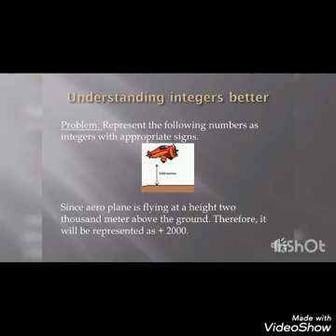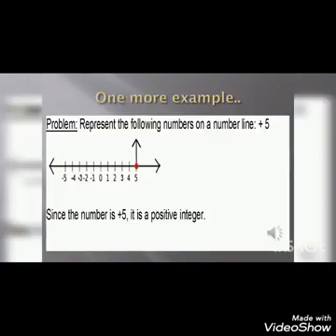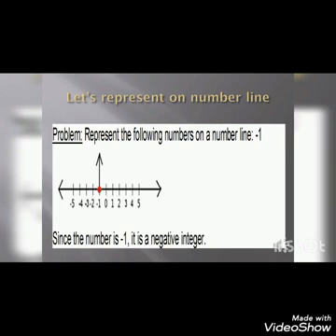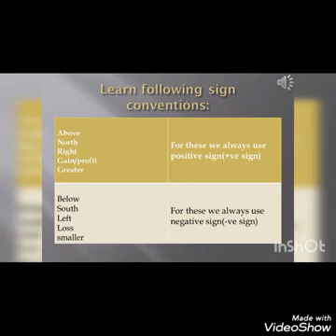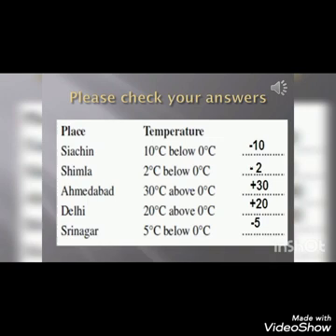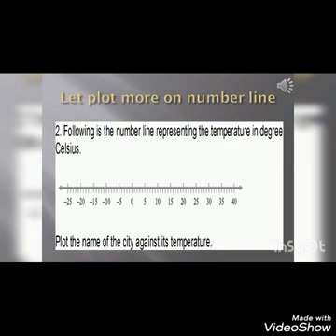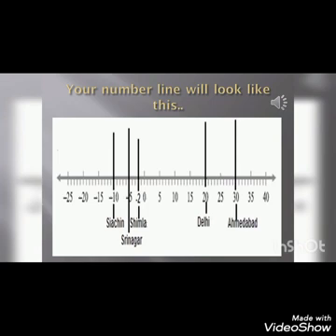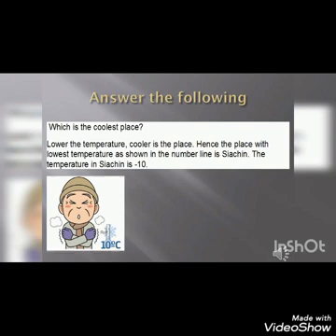Class VI - Integers : Understanding Integers Better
Class VI
Mathematics
Integers